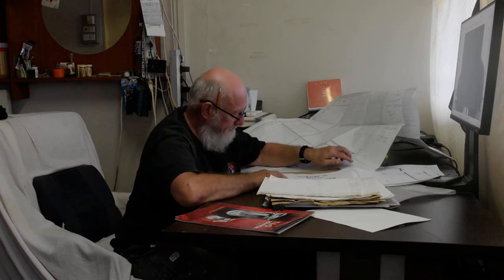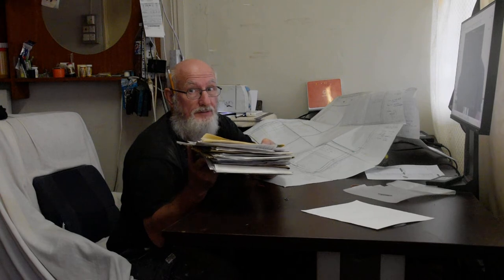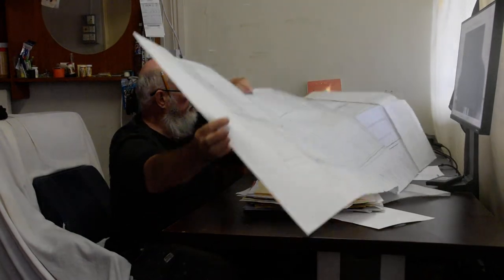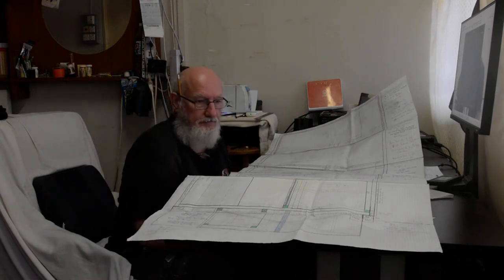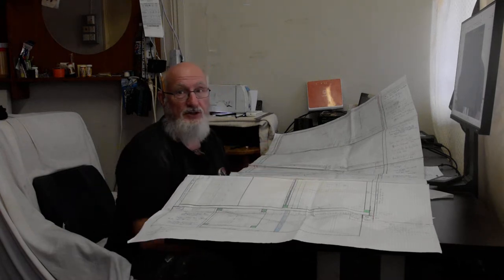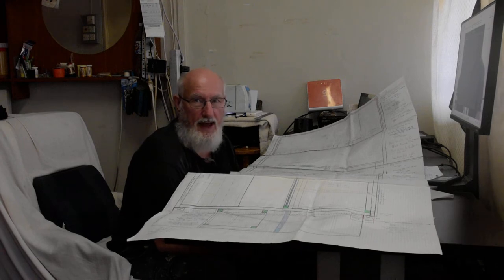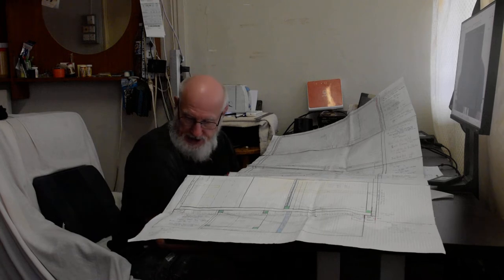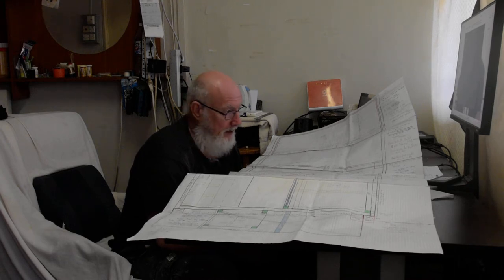Paperwork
One of the most important but frustrating thing  you need to master.